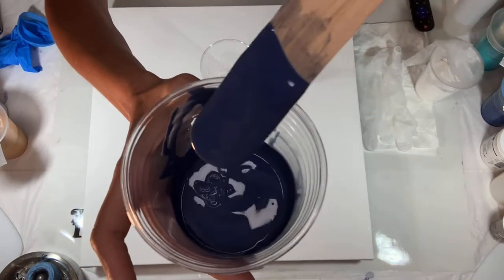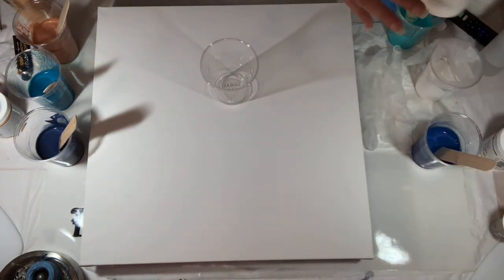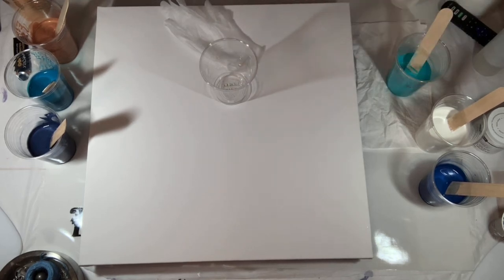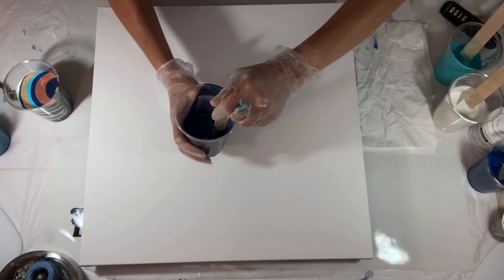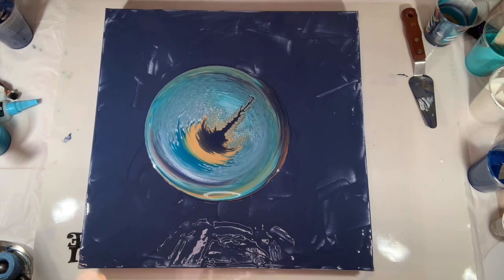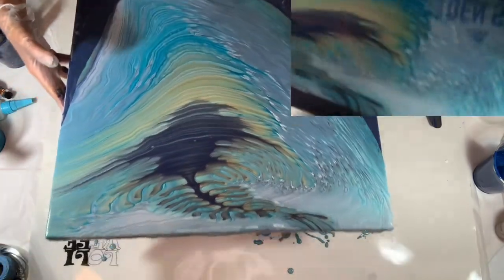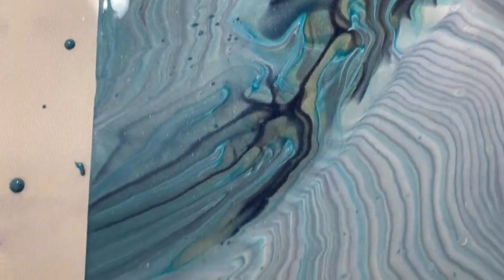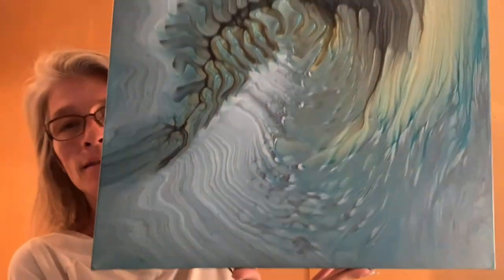#103 Spinal Straight Pour ~ Mina Villegas Inspired Aquarius Colors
Hello my friend, I hope all is well. Today's video is a Straight Pour. My colors are inspired by Mina Villegas, go check out here channel if you haven't already. This was such a fun pour and technique to play with. I suggest giving it a try!! I think I'm really enjoying this pouring medium. Until next time my friend stay well.
XOXO,
Angie

If you are interested in collabing please shoot me an email!!

If you are interested in any of my paintings please email, thank you 😁🤗!!

Base Paint: Golden/Windsor Newton - Payne's Grey

Colors used: Pearl Copper - Arteza, 24K - Deco Art Metallic, Teal - Golden, Satin Enamels Pure White/Iridescent Bright Gold - Deco Art/Golden, Turquois Phthalo - Golden, Prussian Blue Hue - Golden and Payne's Gray - Golden/Windsor & Newton

Pouring Medium: Roughly 50% American Floetrol - 25% Paint - 25% Liquitex Gloss Medium

00:00 Intro of Colors & Technique
07:00 Layering the Paint
11:10 Add Water to Flow Extending Base Paint
12:22 Spread Base Paint
13:37 Pour Paint
16:08 Tilt Time
21:52 Wet Results
23:00 Flash on Wet Results
24:00 Gibson Interlude
24:08 Dry Results

Here is a link for saving some money if you're interested in using KS Resin. I love using it for my pieces. There is NO extra charge to you for using this link. Have fun with it, I do 😁!

You can promote this code (this is your personal code, associated only with you)
Tutu’s Kreations
to your users/friends/followers. When someone uses it in the store of this affiliate's program, they will get a discount on their order and you will get 5% from the total amount of that purchase.

Credits will be given:
For Motivation - CLNGR
Boom Boom Boom - waycap